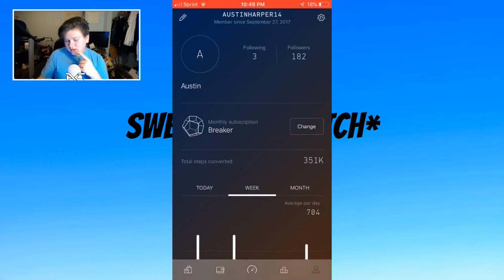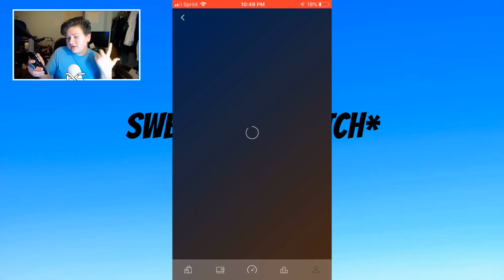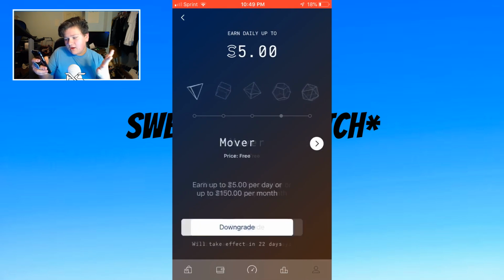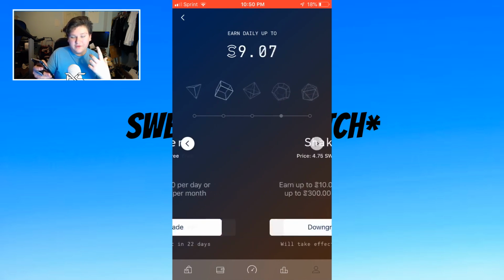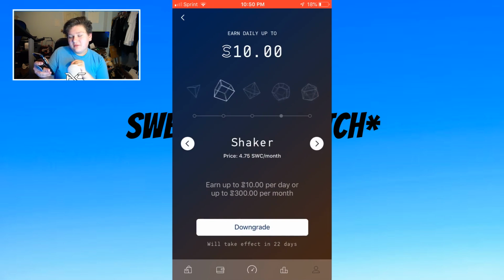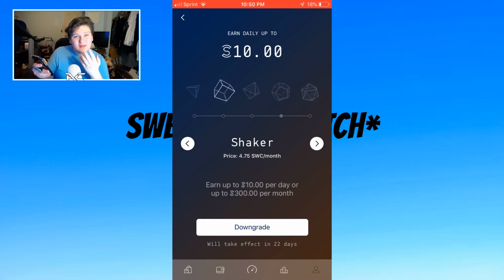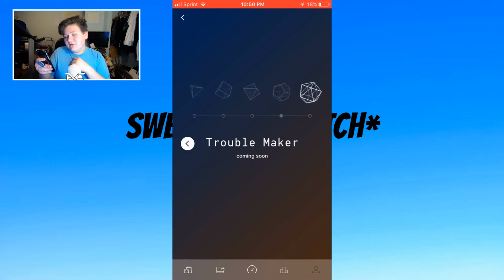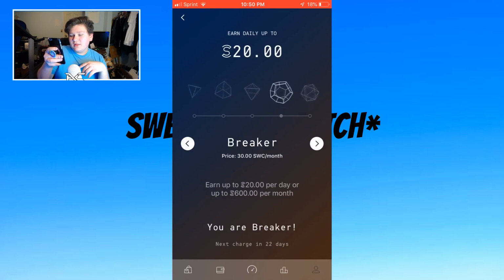SweatCoin *GLITCH* Get Unlimited SweatCoins Without Moving *2019*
Sweatcoin glitches was a hit on my channel, so enjoy another one :)